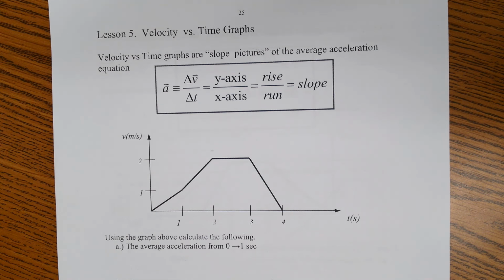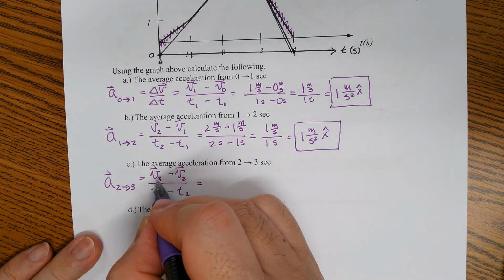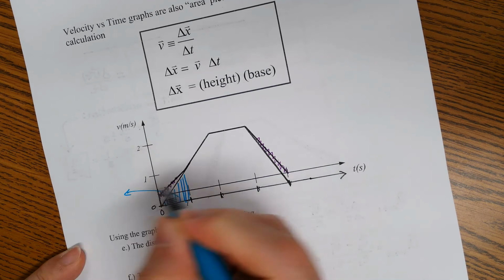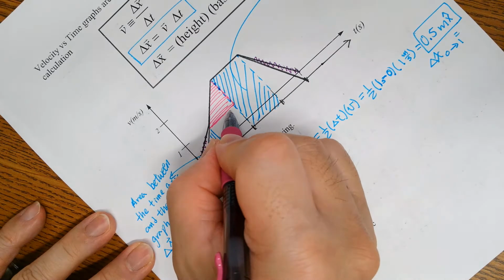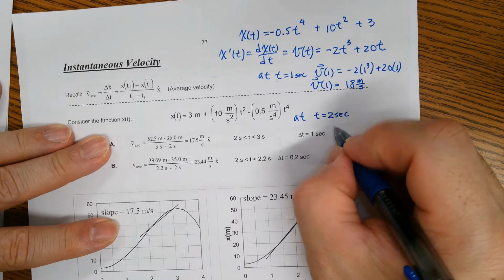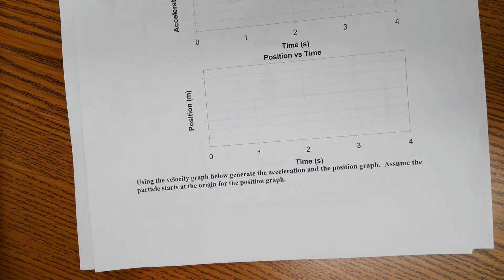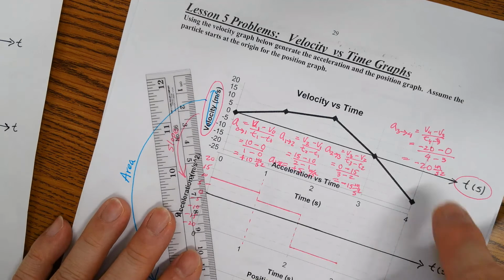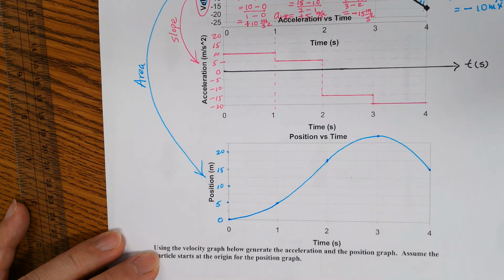Honors Chapter 2 Video 08 Vel vs Time Graph